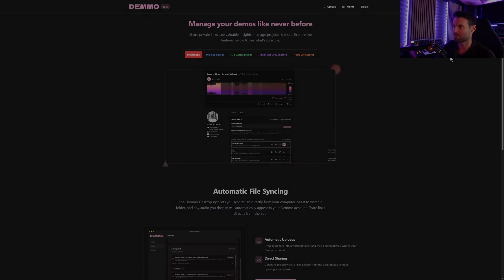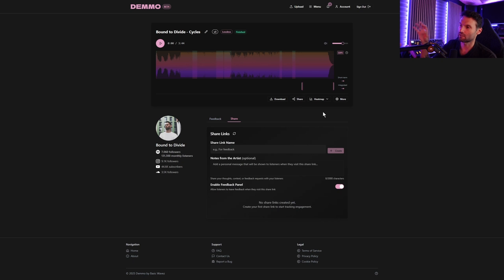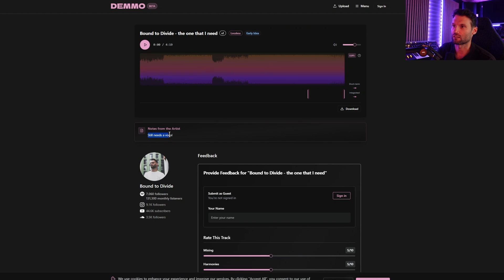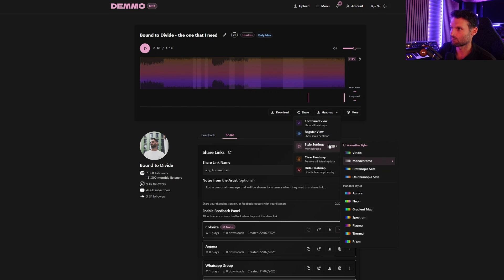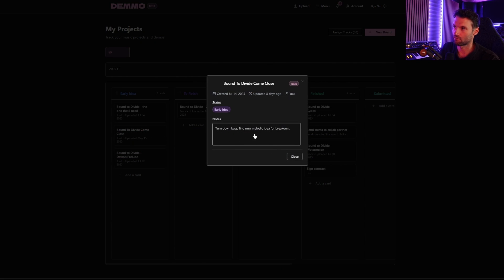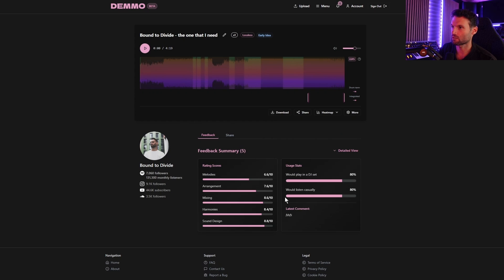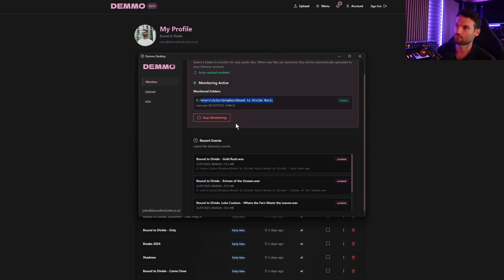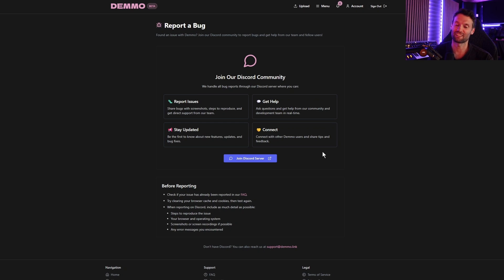STOP Sending Private SoundCloud Links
With almost no innovation in the private link sharing space - we decided to make a full featured audio sharing and management tool.

00:00 - The problem
01:10 - Features we always wanted
03:23 - Welcome to Demmo
03:38 - Track library
03:51 - Track status tagging
03:58 - Versioning
04:15 - Heatmaps
05:30 - Multiple custom links, feedback & player
07:40 - Kanban project boards
08:47 - A/B comparisons
09:39 - Feedback
10:29 - New versions and replacing audio
10:54 - Desktop app for file syncing
11:56  - Join the community